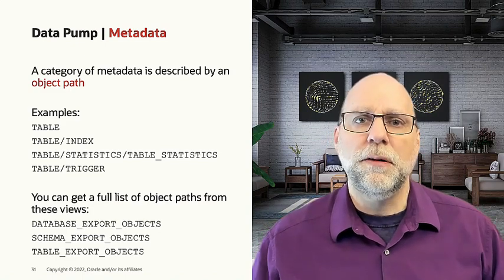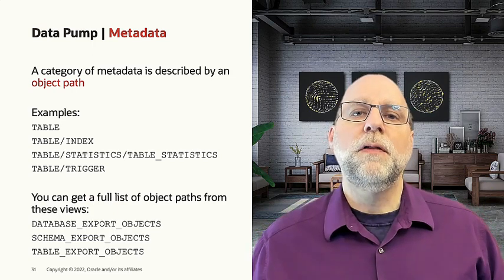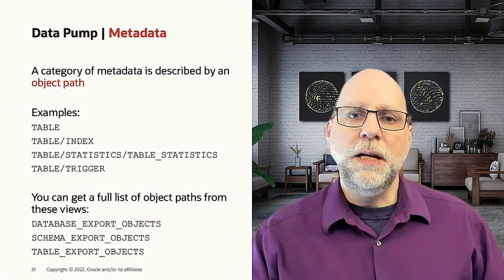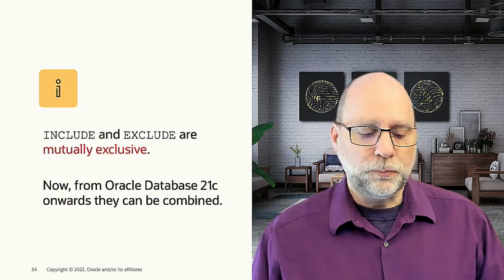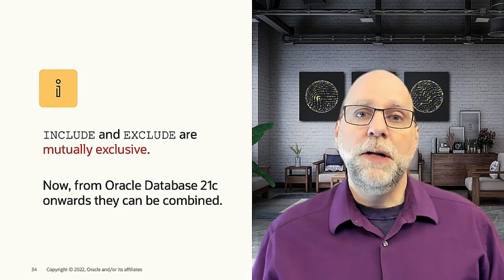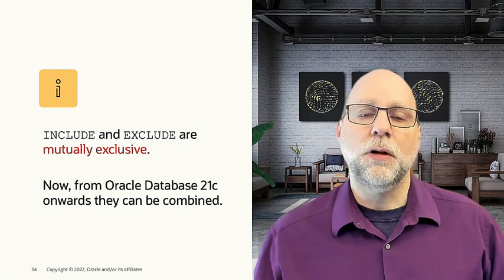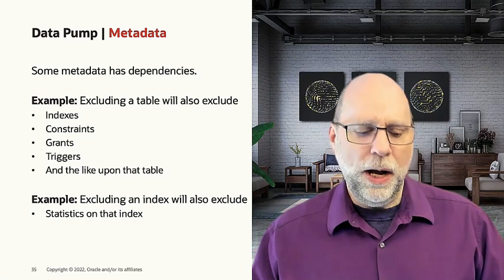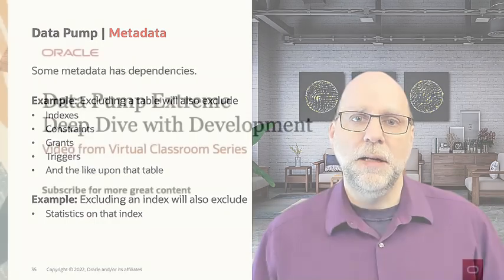How Data Pump treats metadata during export and import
A complex database may consist of millions of metadata objects. How does Data Pump handle that metadata during export and import jobs?